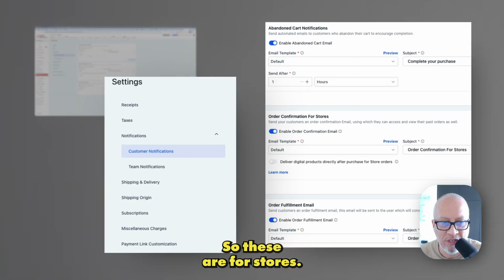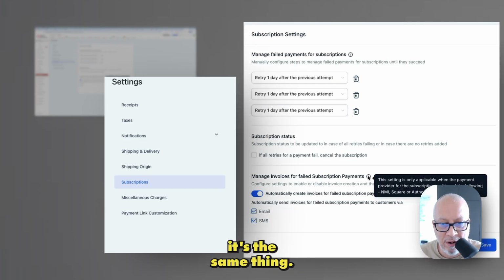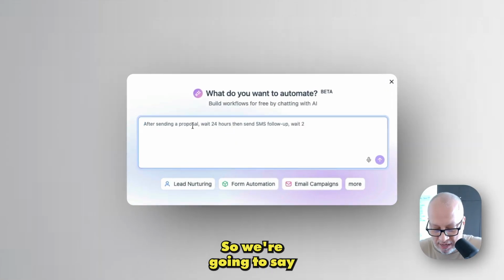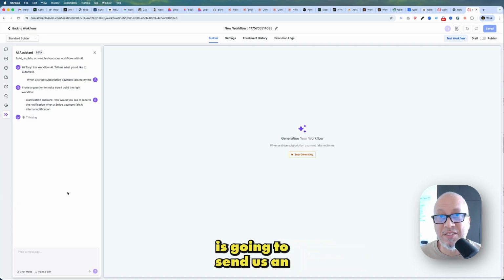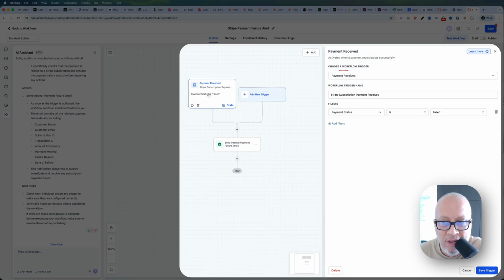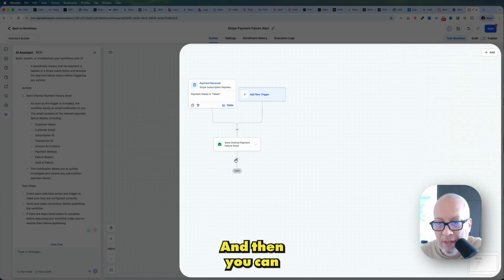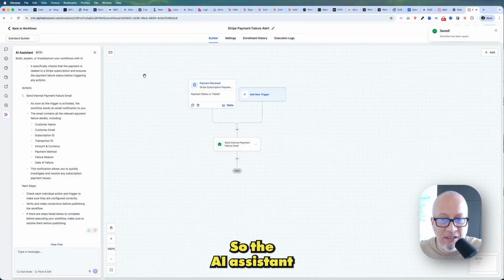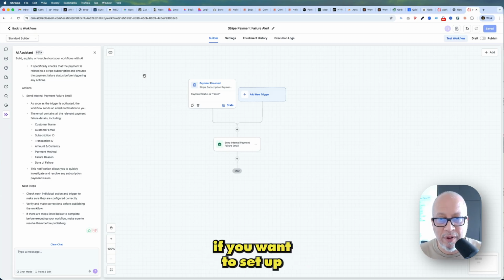Get Notified When Stripe Subscription Payments Fail in GoHighLevel (Easy Fix)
If you are taking subscription payments through Stripe inside GoHighLevel, there is a good chance you are missing failed payments. GoHighLevel does not send notifications by default when a Stripe subscription payment fails. In this video I walk you through why the built-in settings will not help you, and show you a super easy AI workflow that notifies you the moment a Stripe payment fails so you can follow up and recover the revenue.

WHAT YOU WILL LEARN:
• Why the built-in Payments - Notifications settings do not work for Stripe subscriptions
• How Stripe handles retry automatically (and why that is not enough)
• How to build a failed-payment notification automation using GoHighLevel's AI workflow builder in under 5 minutes
• How to add internal notifications, email alerts, contact notes, and follow-up tasks

TIMESTAMPS:
00:01  Intro
01:29  The problem: Stripe failed payments are silent
02:26  Why Payment - Notification settings do not help
02:35  Using the AI workflow builder
03:48  Reviewing the generated automation
04:30  Adding notes, tasks, and follow-up reminders
05:50  Recap